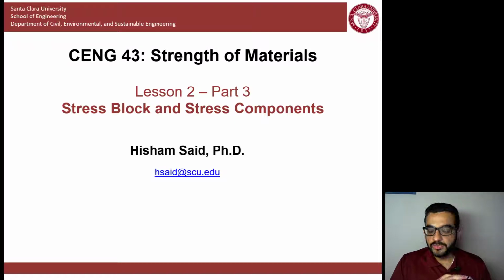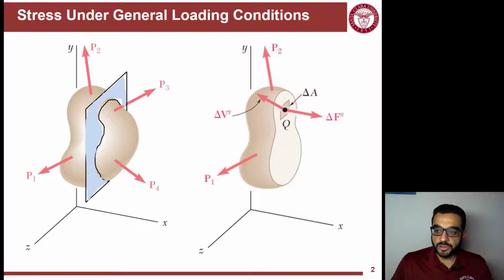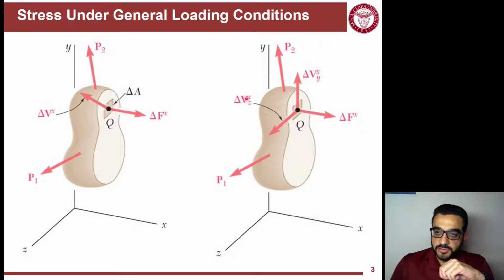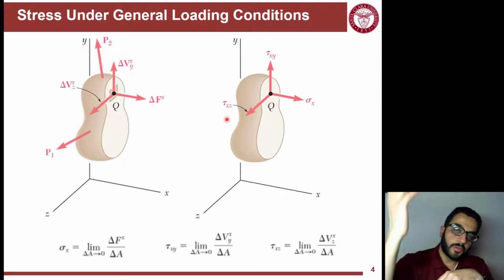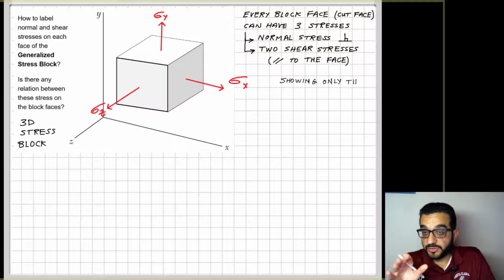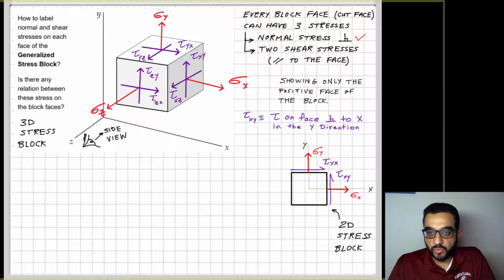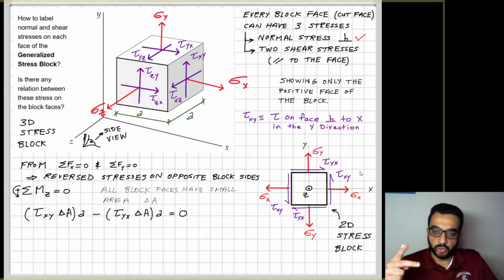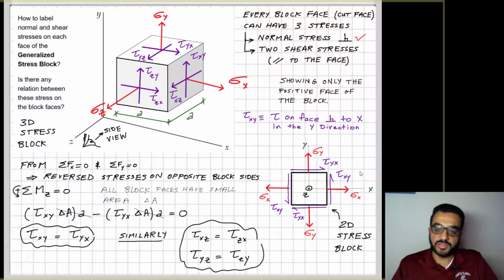L2 P3 - Stress Block and Stress Components